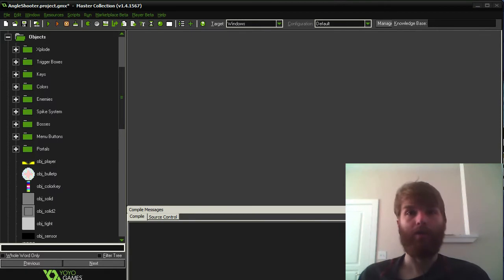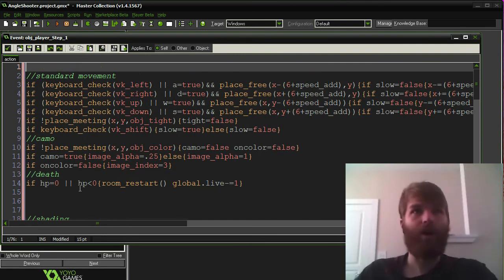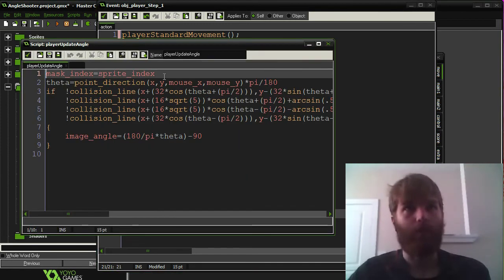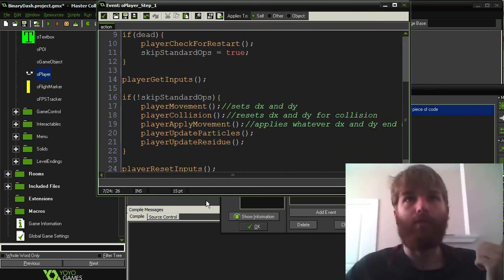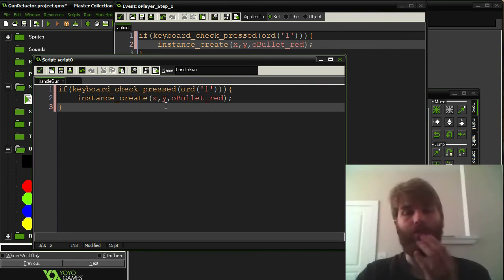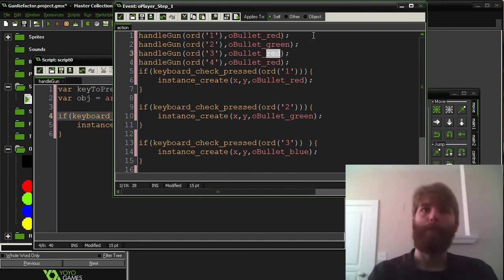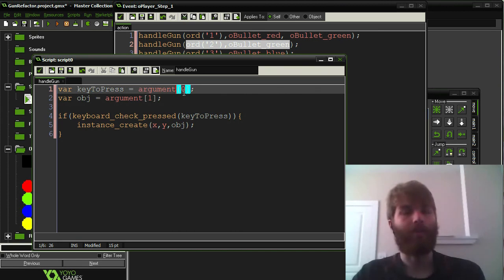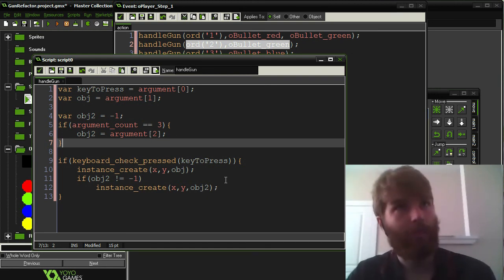Quick Tips (Game Maker) : Scripts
In this videos I'll be showing you several ways in which you can use scripts to make you code better